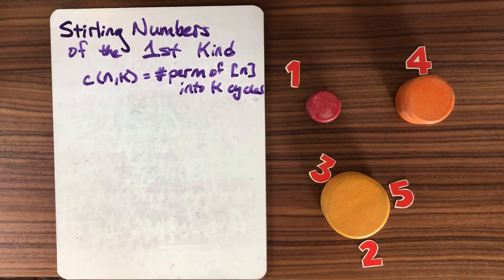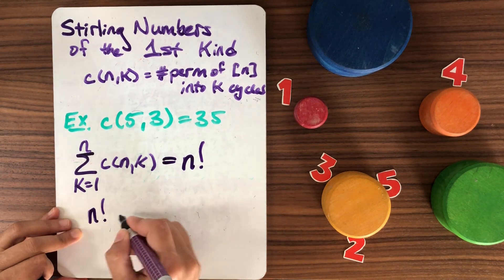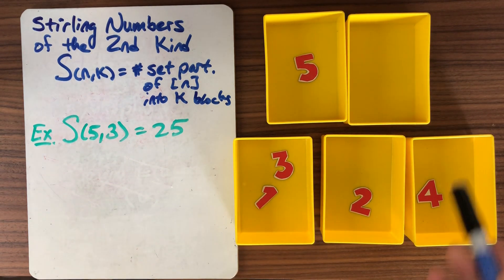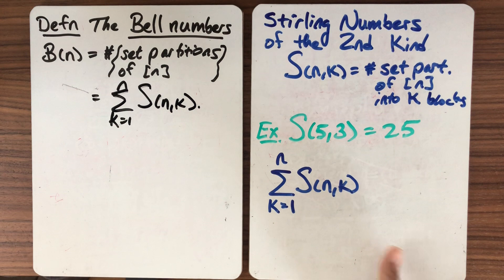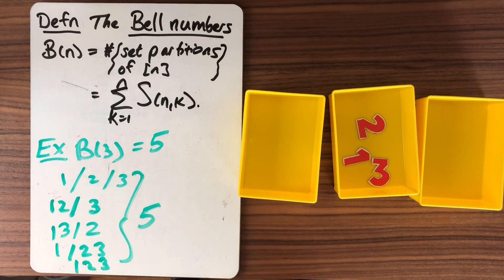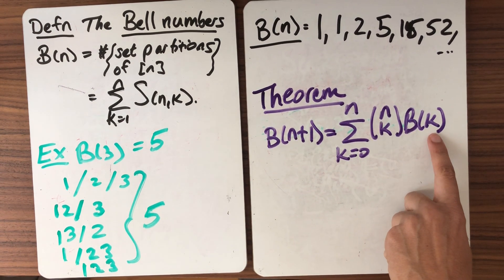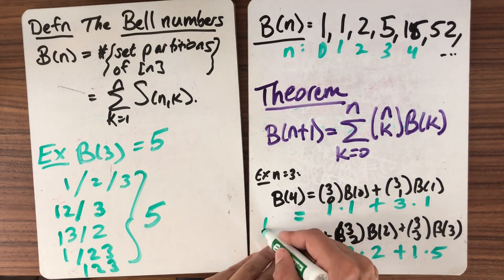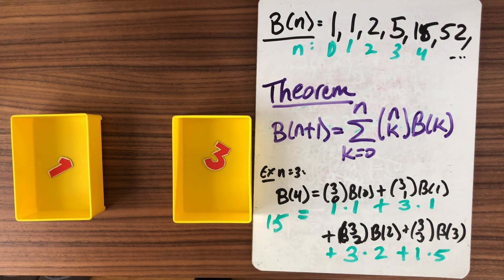Math 432: Generating Functions - Exponential (2 of 3)